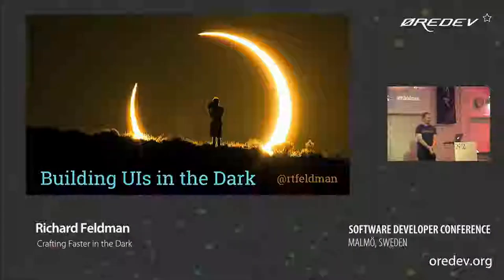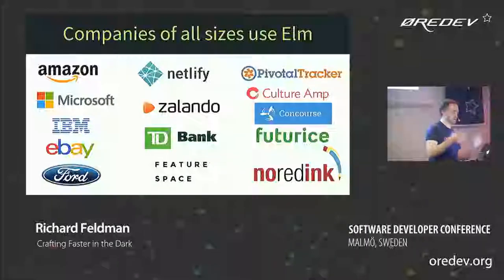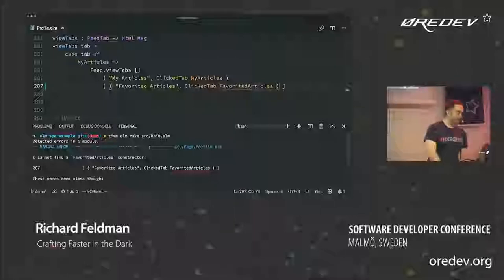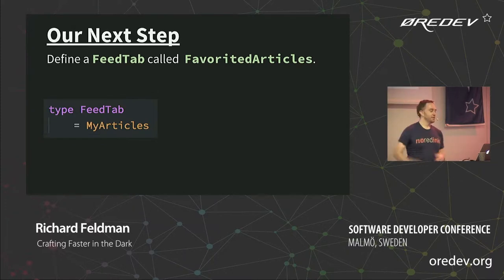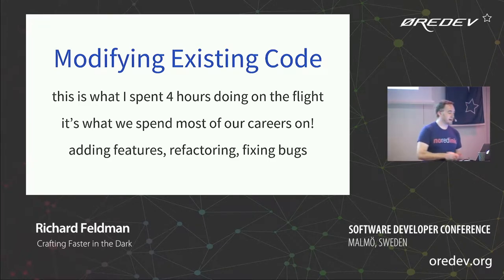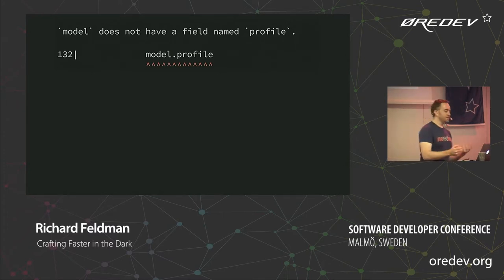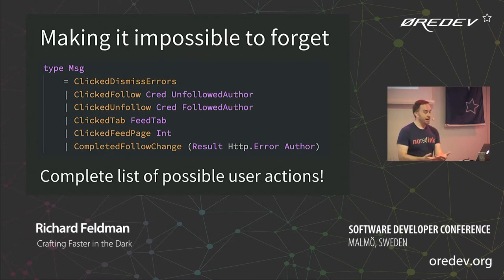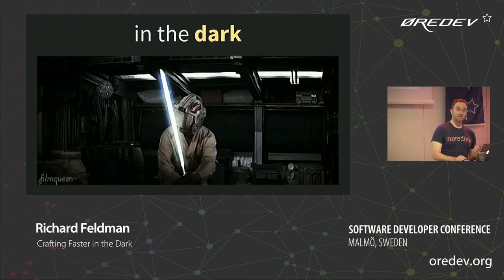Richard Feldman - Crafting Faster in the Dark | Øredev 2018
When I got into Elm as a React developer in 2014, I only expected to learn a pleasant functional programming language. I never thought I would discover a whole new programming flow—a flow where I could spend hours productively writing UI code without slowing down to open a browser and visually check my progress. What kind of bizarro front-end Web development world is that? What is it about Elm's design that makes this kind of flow possible, and what assumptions does it challenge about the most effective ways to write code? Does it take a whole different programming language to pull this off, or are there ways to get the same benefits in any language? We'll explore all of these questions and more in this talk. Come find out!